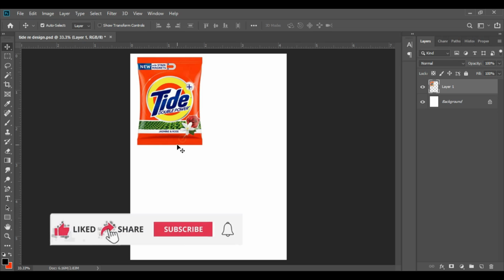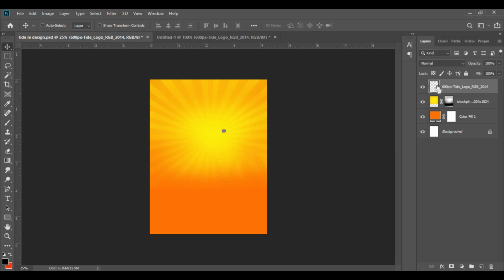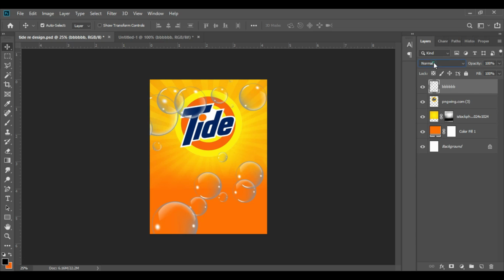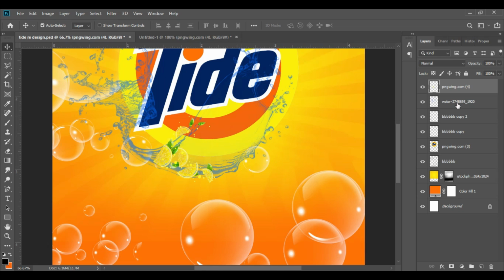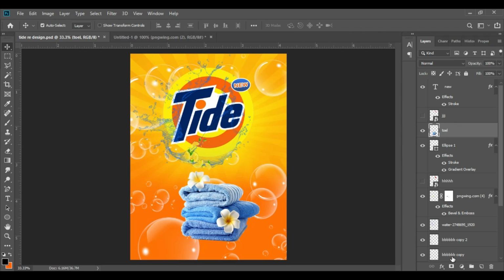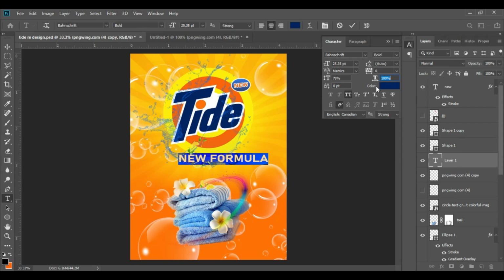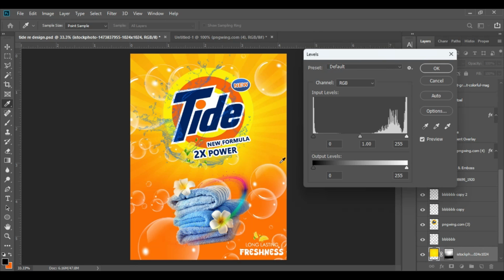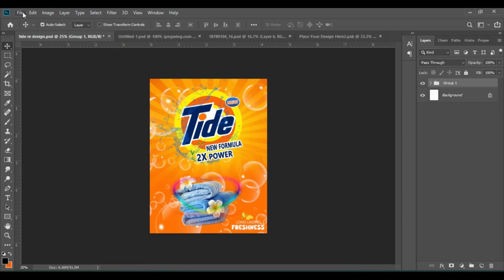How to Make Product Packaging Design In photoshop I Redesign tide detergent power Label I Tutorial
Welcome Peeps!
Label Art Presents Graphic Design tutorial- software used
(Adobe Photoshop )
Custom orders are also taken on different topics.
It is fully Editable template.